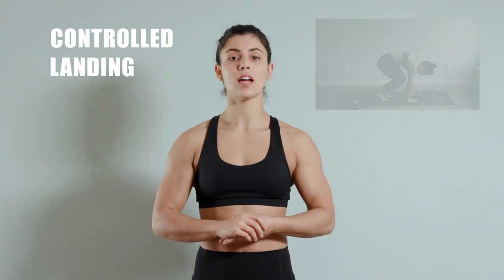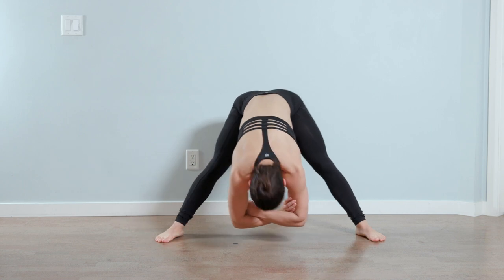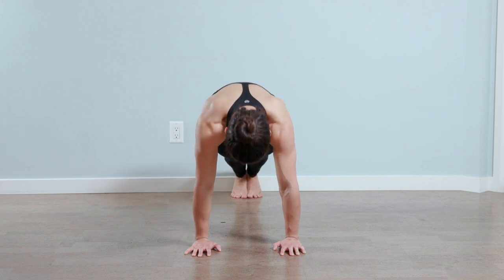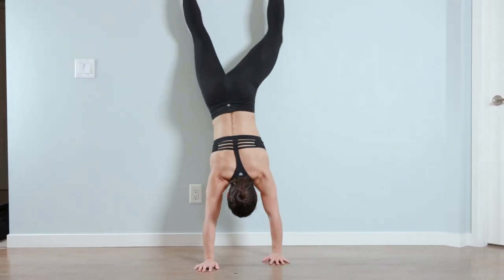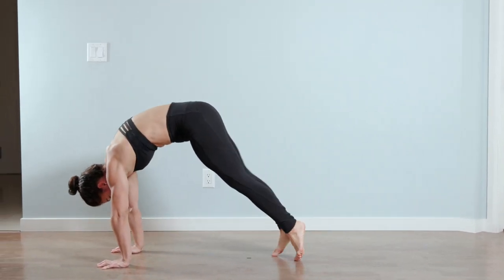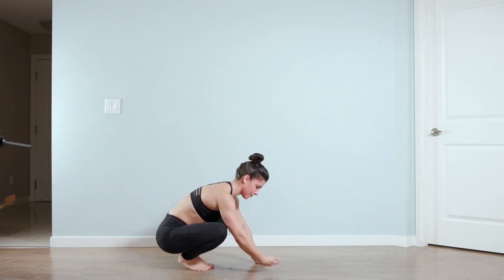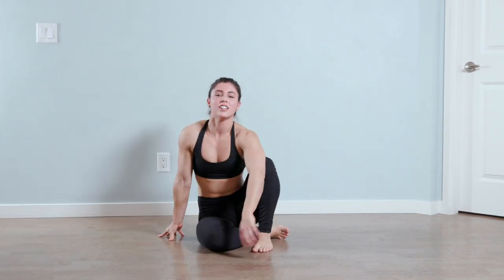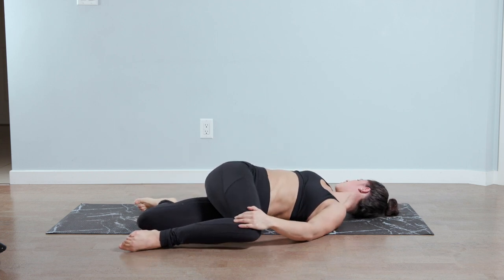Handstand Press Workout | Calisthenics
Do you want to do a controlled handstand? What about a handstand press? This workout is perfect for you then! All the movements in this workout are designed to increase your strength and body control for handstands.

Who is this video for? Fit/athletic people who want increased body control. It will greatly challenge the regular gym goer and hopefully, provide inspiration for them. This video will challenge the advanced calisthenic humans in mobility and endurance.

What you need to perform this workout:
1) A clean workout space
2) Water
3) Music! I purposely didn't include music so you could listen to your own playlist
4) A wall
5) A block if you cannot touch your toes

Key points to remember:
1) Focus on form and connecting with your body over reps
2) Land softly
3) Engage! Review how to do a handstand portion to know where you should be engaging.

In addition to the work portion this video also covers:
This video covers:
1) How to maximize the workout 0:00 - 1:21
2) How to do a handstand 1:21- 3:48
3) Dynamic stretching 3:38 - 10:22
4) Workout
5) Static stretching 41:03 - end

You should understand that when participating in any exercise or exercise program, there is the possibility of physical injury. If you engage in this exercise or exercise program, you agree that you do so at your own risk, are voluntarily participating in these activities, assume all risk of injury to yourself, and agree to release and discharge summerfunfitness from any and all claims or causes of action, known or unknown, arising out of content consumed form summerfunfitness.